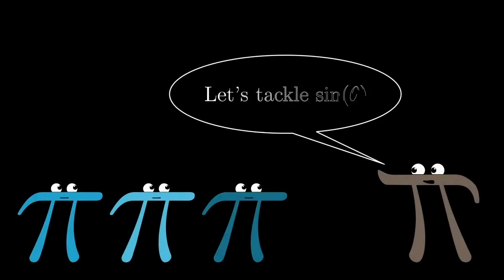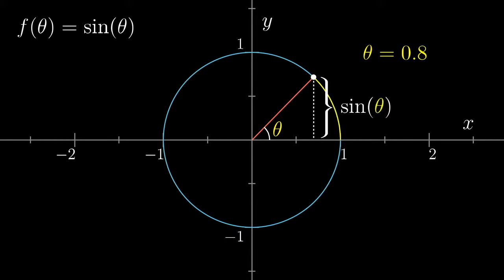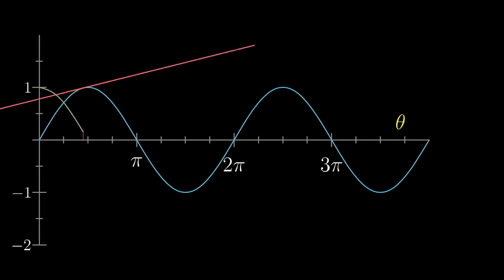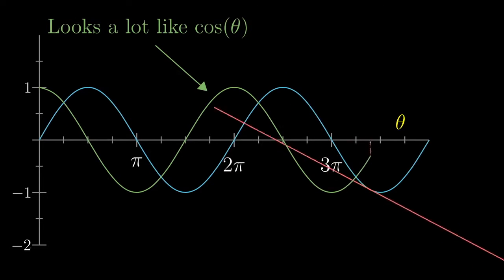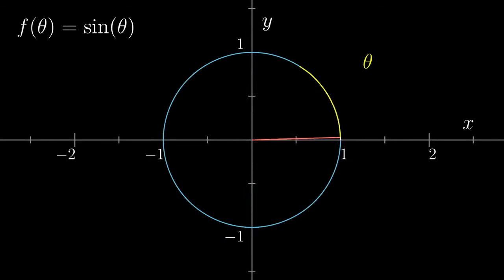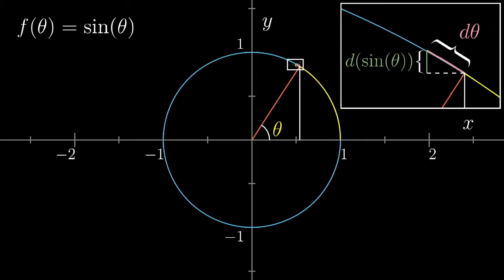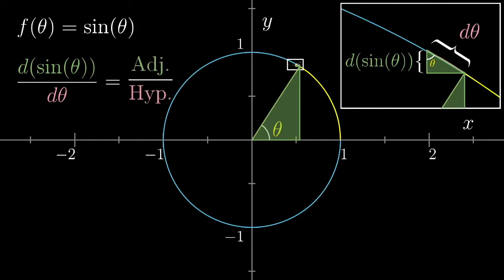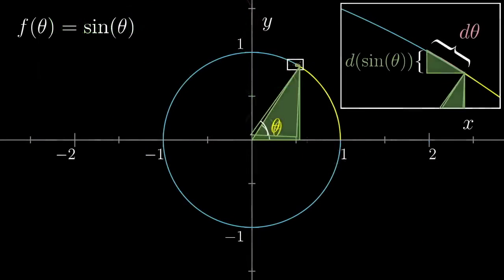Essence of Calculus Part 3.2 Derivative of sin(x)